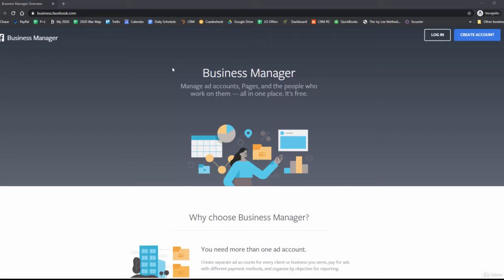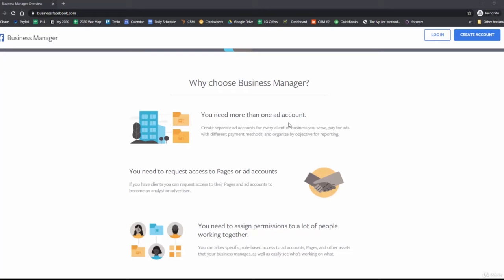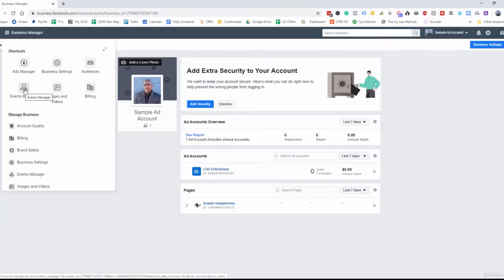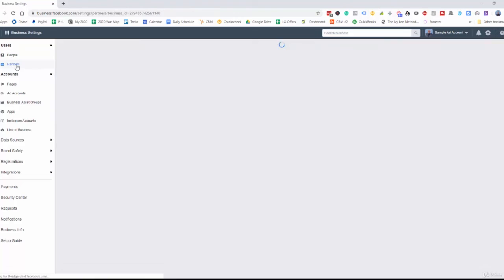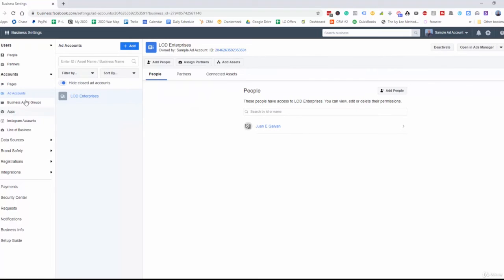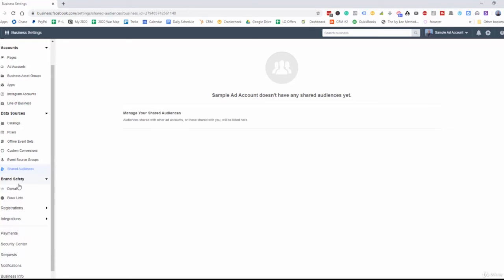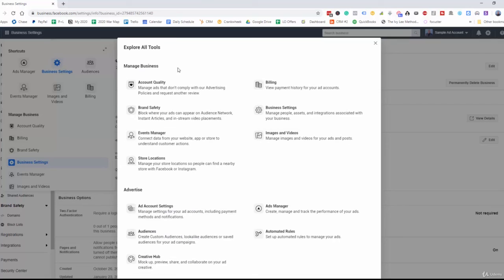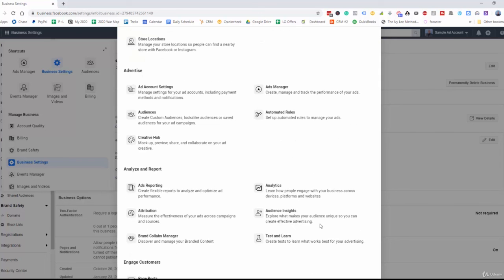Facebook Ads Tutorial 2021 - Business Manager Walkthrough